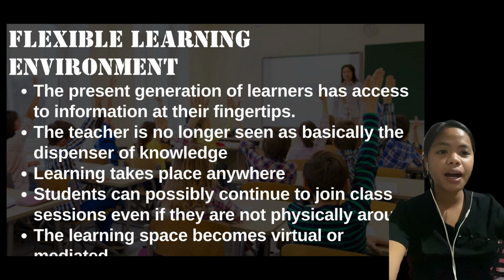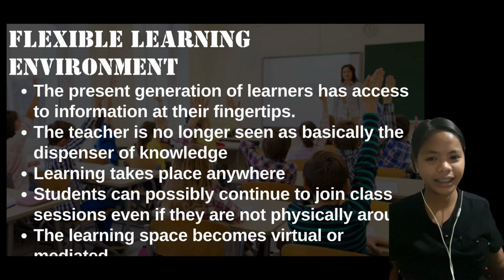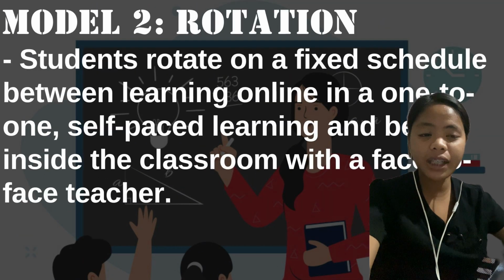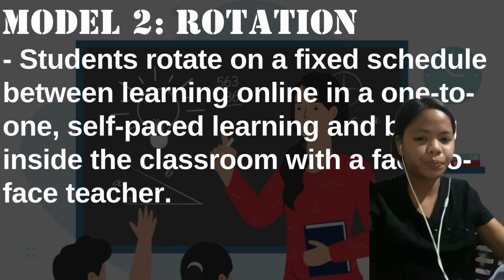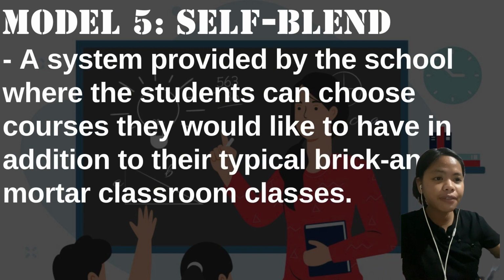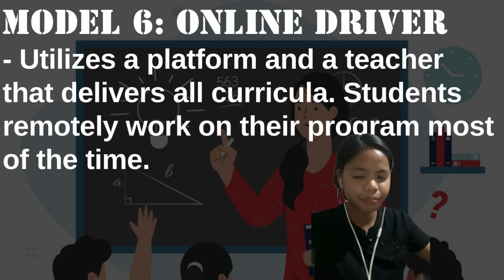LESSON 1- ONLINE DISTANCE EDUCATION AND COMMUNITIES OF LEARNERS